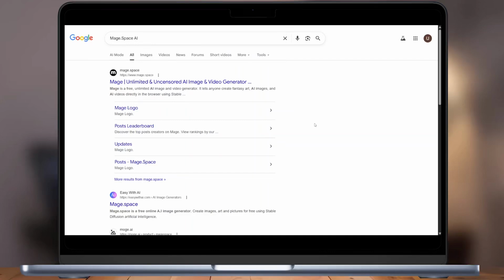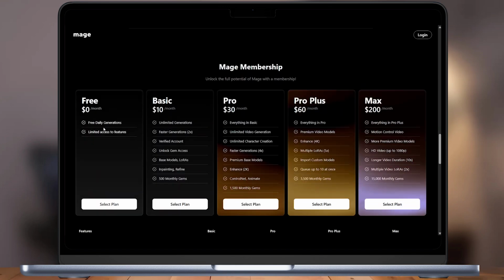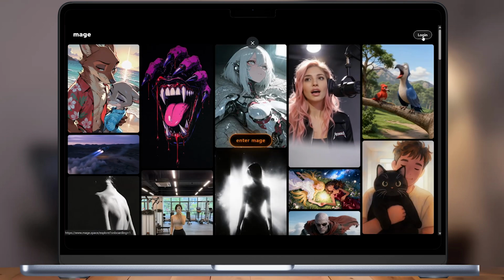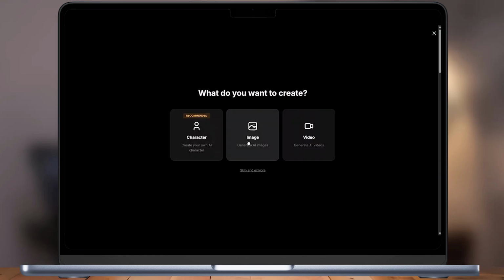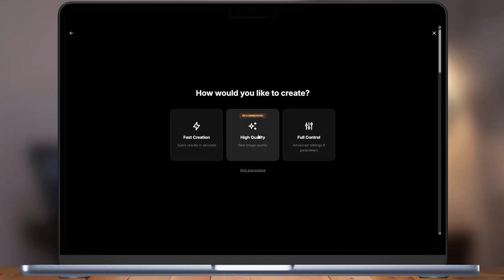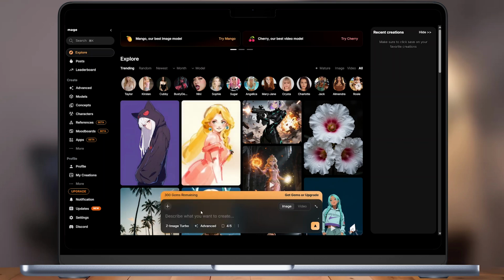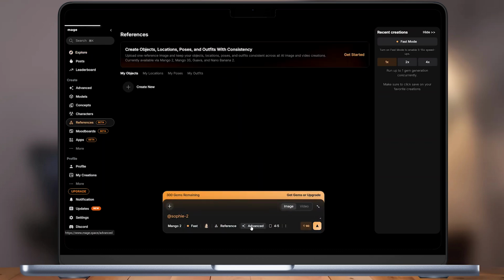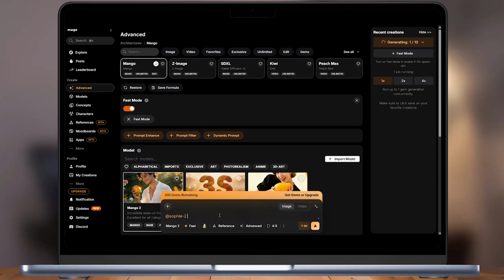How to Use Mage.Space AI in 2026 (Create INSANE AI Images)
Most people open Mage.Space, type a prompt, and wonder why the results feel… off. It’s not random and it’s not your creativity either. In this 2026 walkthrough, you’ll see what’s actually shaping your outputs behind the scenes.

There’s a specific adjustment that quietly controls quality, style, and consistency—and almost nobody touches it. That’s the gap between basic generations and images that actually look intentional.

If you’ve been getting inconsistent or low-quality results, this is the piece that changes everything.

By the end, you’ll know how to use Mage.Space in a way that consistently produces high-level AI images.